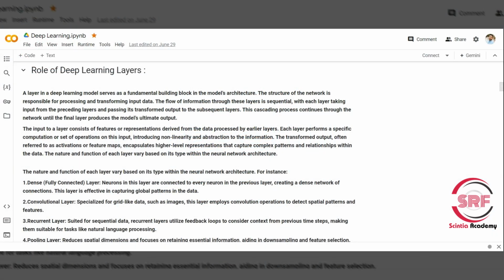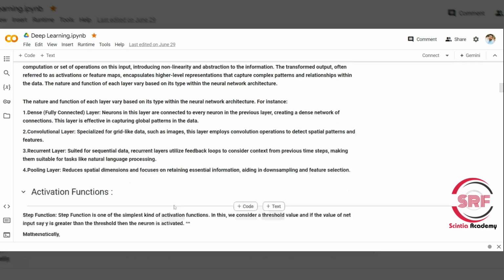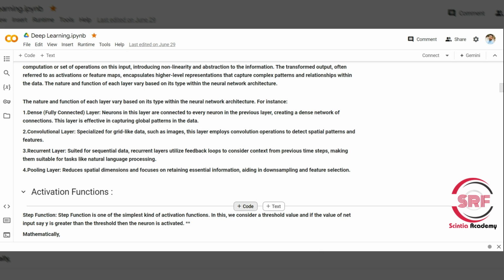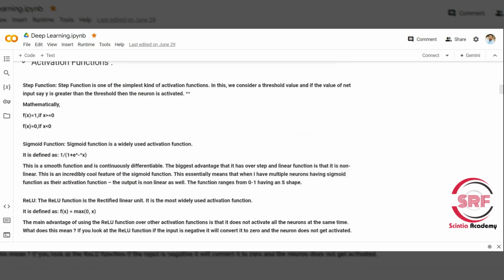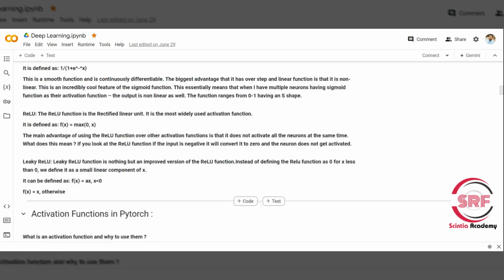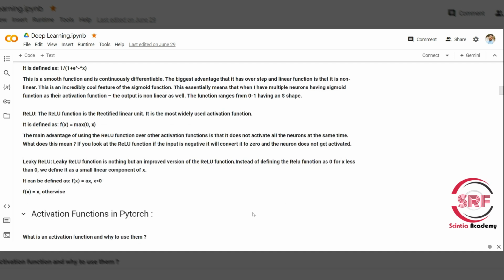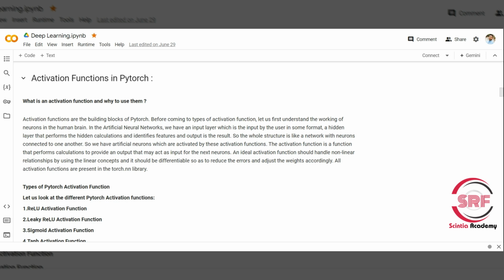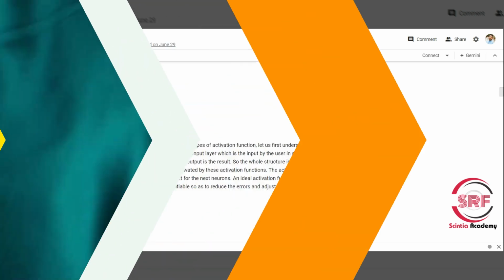Deep learning _3